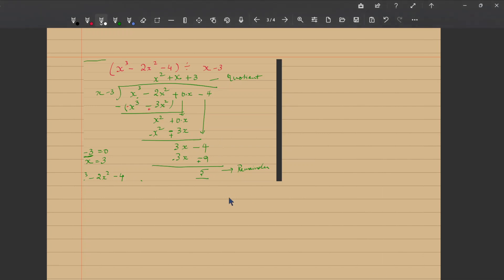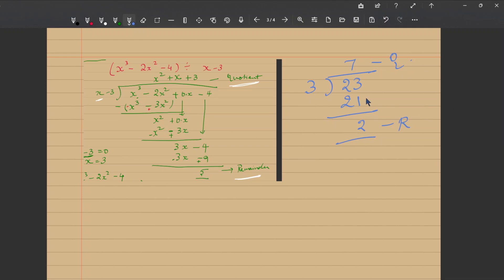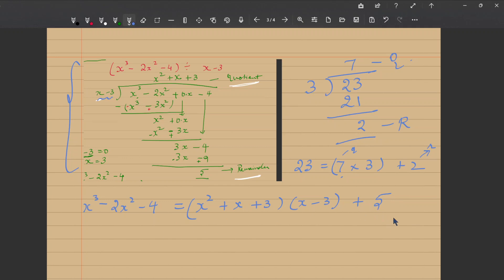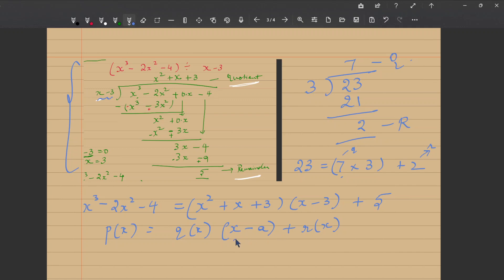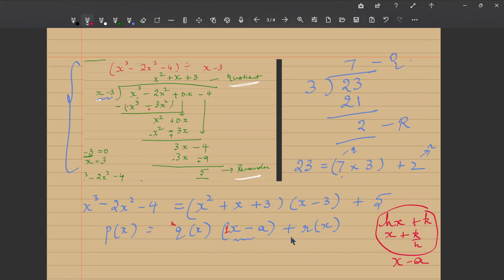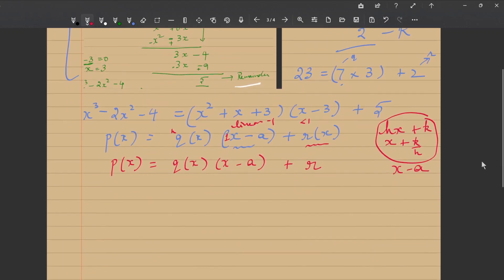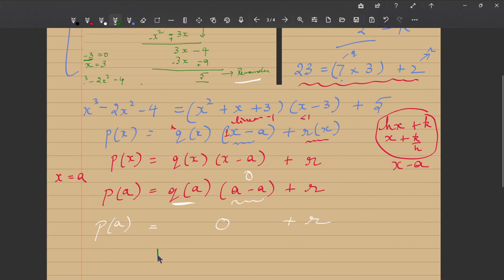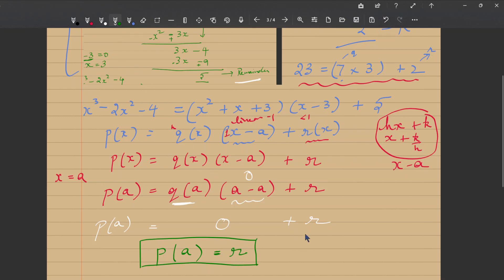Remainder Theorem and its proof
The polynomial remainder theorem (which looks so complicated) has been proved with ease and clarity. Its easy for the students because the polynomial division is compared to the numerical division - just to make them comfortable. Missed the previous lesson/video?